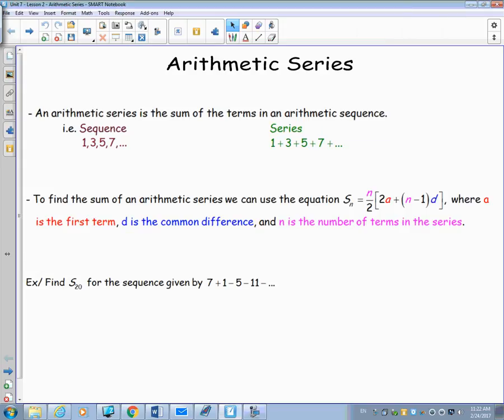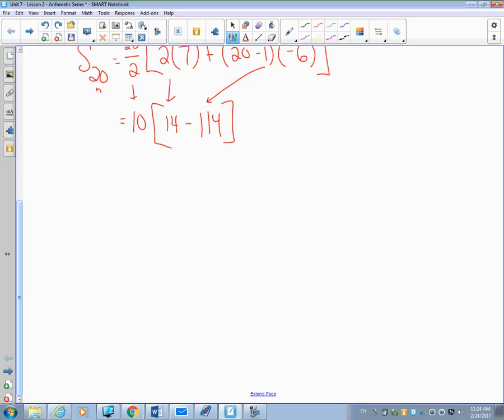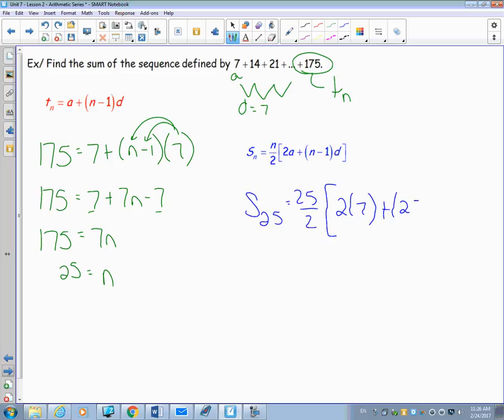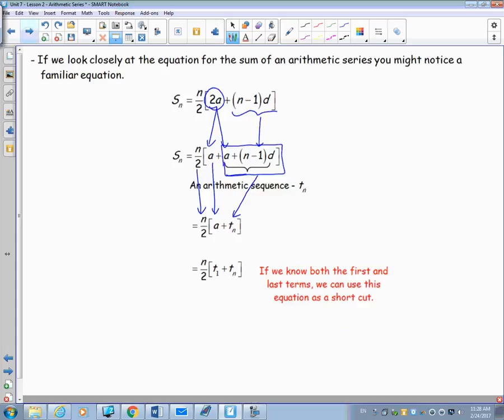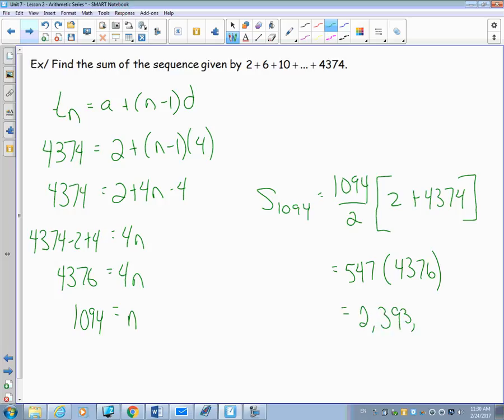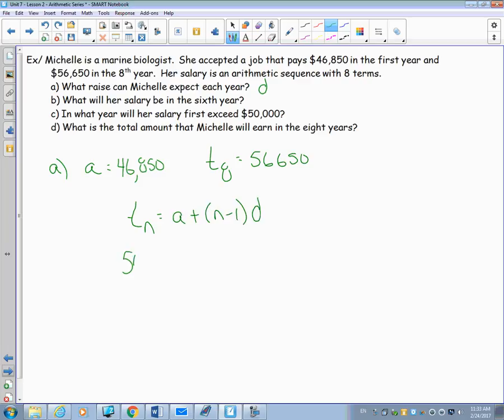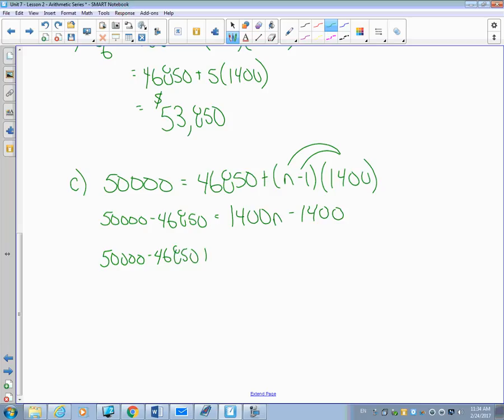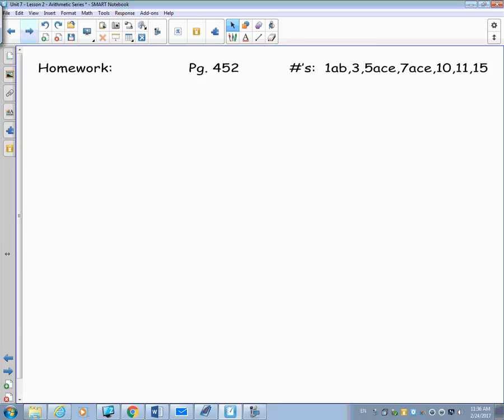Unit 7 Lesson 2 Arithmetic Series